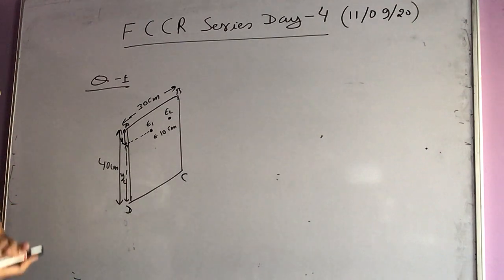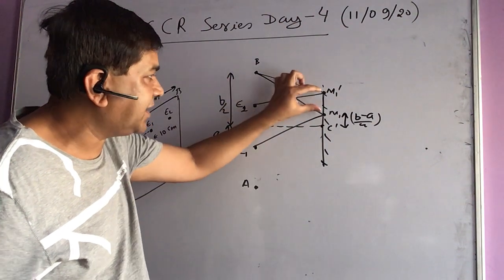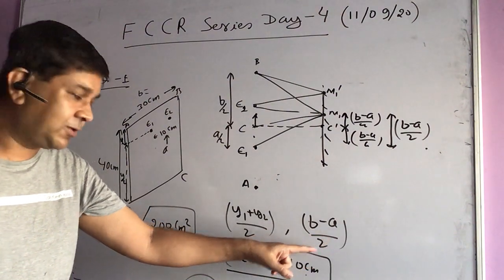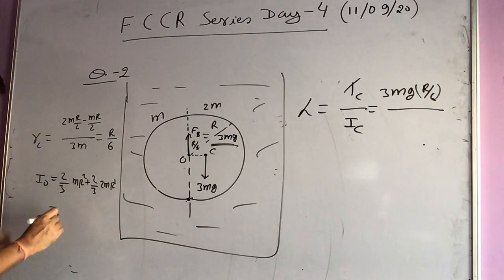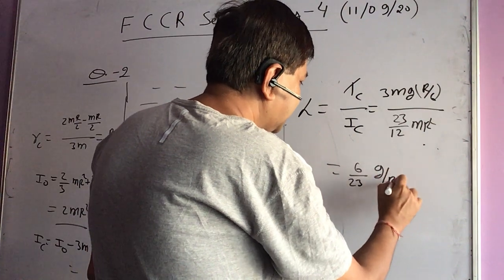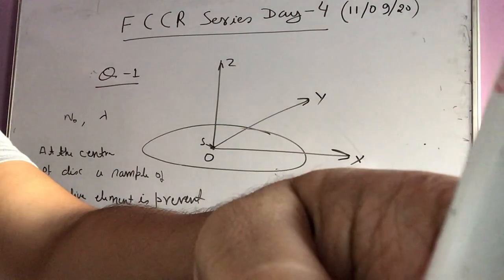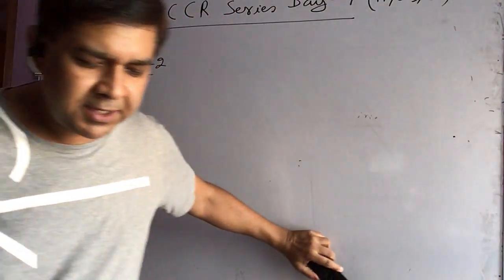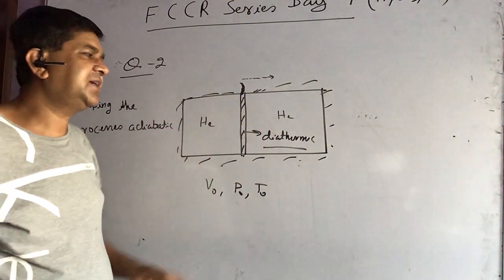FCCR Day 4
Fun challenge Concept Reward (FCCR) Series Day4 ,Solutions of previous day questions and 2 new amazing problems,Enjoy.                         Winner of Day 3 Rishit Singla of MVN Sector 17,Congrats.